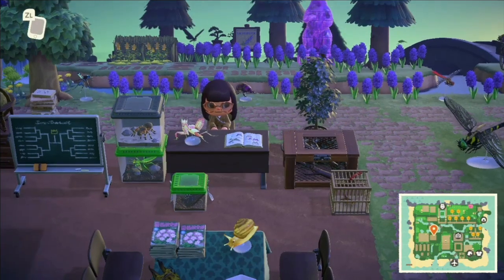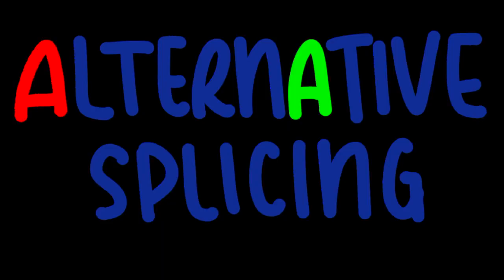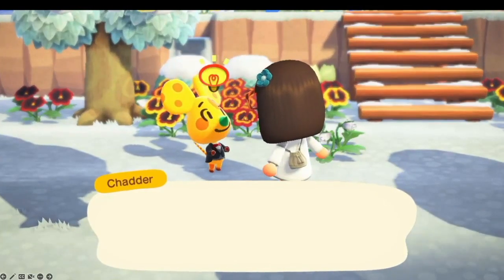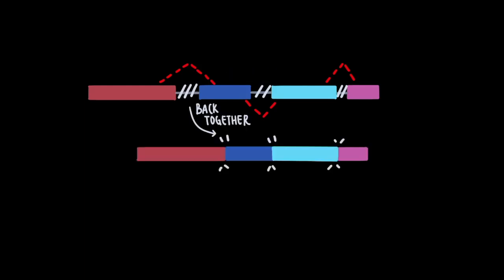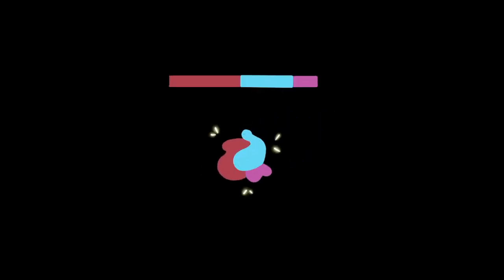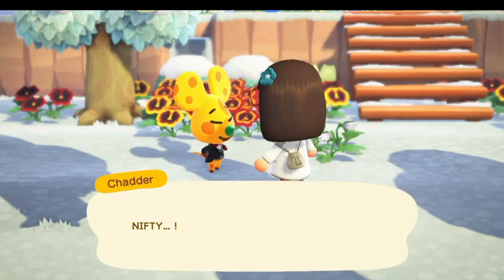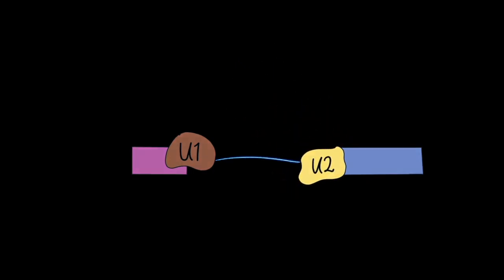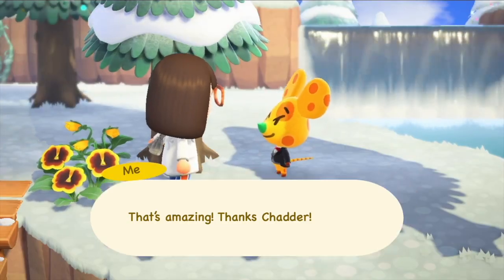SPLICING IT UP! Is this the answer to our complexity?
Deep surveying of alternative splicing complexity in the human transcriptome by high-throughput sequencing. Pan Q, Shai O, Lee LJ, Frey BJ, Blencowe BJ. Nat Genet. 2008 Dec;40(12):1413-5. doi: 10.1038/ng.259.

Have you ever considered the functional complexity of our kind? The human species is incredibly special and indeed a worthwhile puzzle to decode. In 2008 Qun Pan and other researchers investigated the flaws of the popular “one gene - one protein” hypothesis and sought to piece together the mysteries of the human transcriptome. With the new advancements in technology at the time, high throughput sequencing techniques promised the discovery of alternative splicing junctions.

By sequencing human tissues, the splicing junctions and frequency of splicing events occurring was successfully recorded. From the 15,702 genes in six tissues, surveying detected an upper limit of 11,099 new splice junctions. This is a rate of 20% new detection in the multiexon genes. Additionally, 95% of multiexon genes contained at least one alternative splicing event. These numbers are a big deal and reveal not just how far genetic research has come, but importantly the complexity of human multiexon genes. It is simply evidence of the abundance of protein products needed to support all humans, all coded by a compact genome. Not only this but a relationship between the frequency of splicing junctions in a tissue and level of complex tissue function was evident! It’s unsurprising that the brain tissue – with an extremely important job of telling everything in the body what to do – has the highest proportion of splicing to support its sheer complexity. This supports that a deep survey of the human transcriptome and other organisms is another window of opportunity to gain insight into their cellular and overall functional complexity. Further, it allows a range of researchers to approach the ideas of evolution from a different genetic perspective.

Since technology has allowed the scope of genetic research methods to increase, there really is an unimaginable amount of information for us all to discover.

Creator: Grace

References:
Aebersold R, Agar JN, Amster IJ, Baker MS, Bertozzi CR, Boja ES, Costello CE, Cravatt BF, Fenselau C, Garcia BA et al., How many human proteoforms are there? Nat Chem Biol. 2018;14(3):206-214.
Gilbert W. Why genes in pieces? Nature. 1978;271(5645):501.
Pan Q, Shai O, Lee LJ, Frey BJ, Blencowe BJ. Deep surveying of alternative splicing complexity in the human transcriptome by high-throughput sequencing. Nat Genet. 2008;40(12):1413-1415.
Smith CW, Valcárcel J. Alternative pre-mRNA splicing: The logic of combinatorial control. Trends Biochem Sci. 2000;25(8):381-388.
Wang Y, Liu J, Huang B, Xu YM, Li J, Huang LF, Lin J, Zhang J, Min QH, Yang WM et al., Mechanism of alternative splicing and its regulation. Biomed Rep. 2015;3(2):152-158.
Wang Z, Burge CB. Splicing regulation: From a parts list of regulatory elements to an integrated splicing code. RNA. 2008;14(5):802-813.
Will CL, Lührmann R. Spliceosome structure and function. Cold Spring Harb Perspect Biol. 2011;3(7).